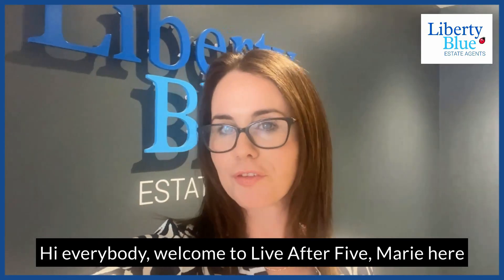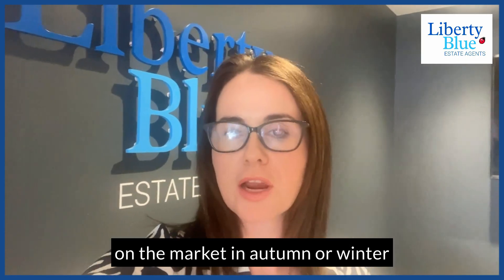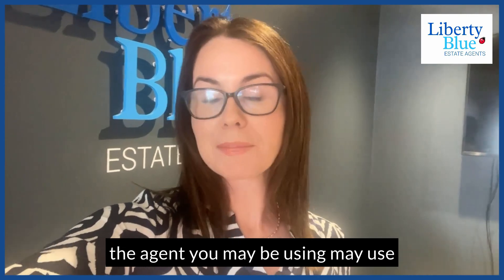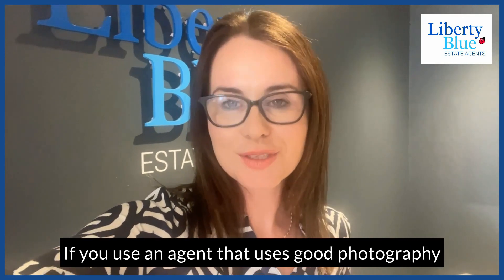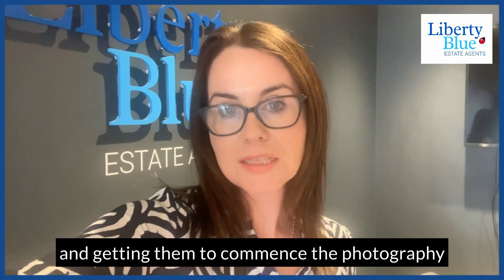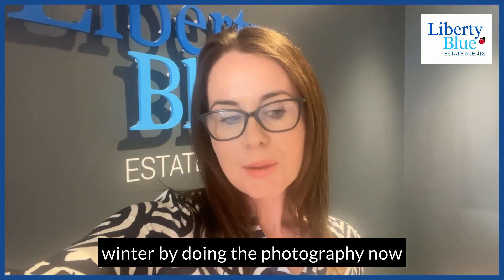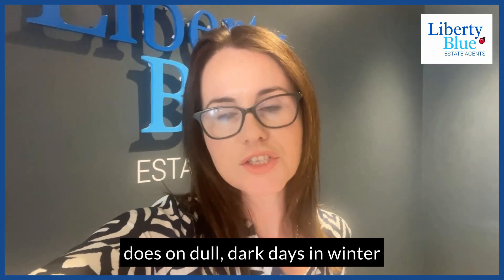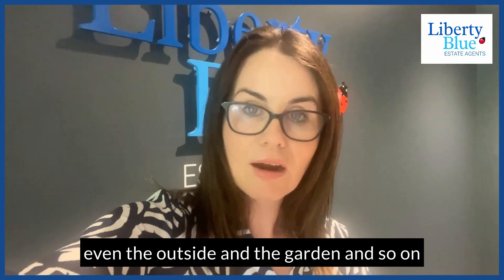Summer Property Photography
Maria Clifford explains why it's a good idea to get your home's sales photos taken in summer, even if you don't intend to sell until autumn or winter.